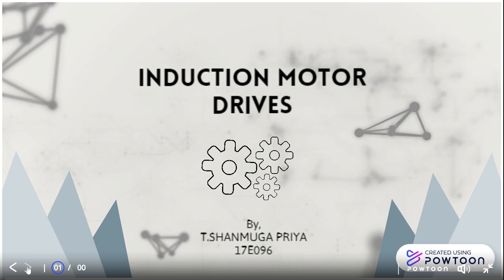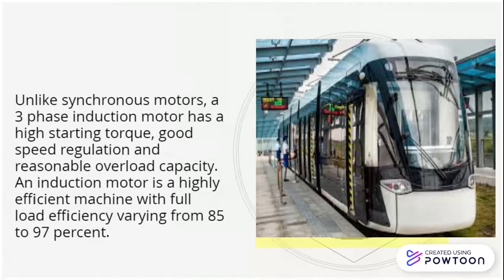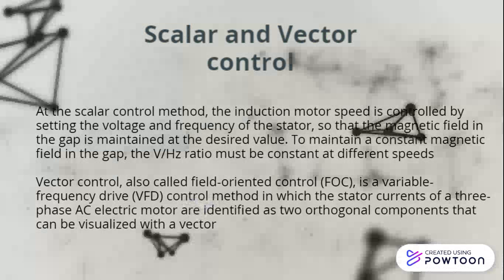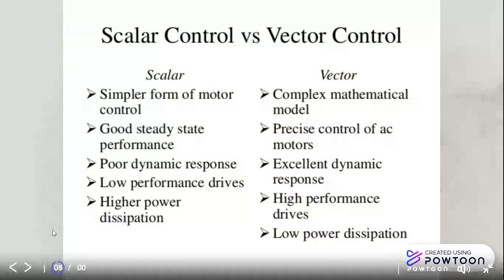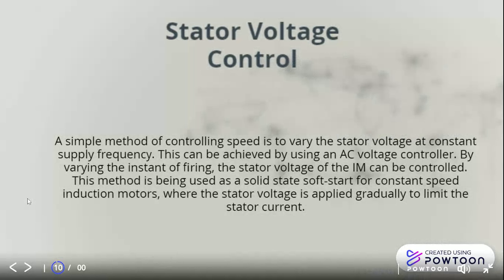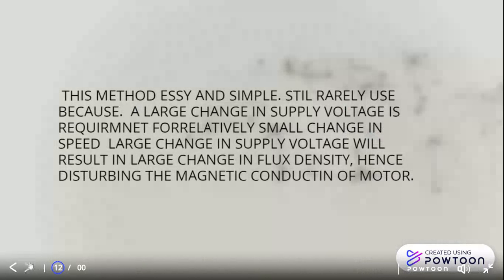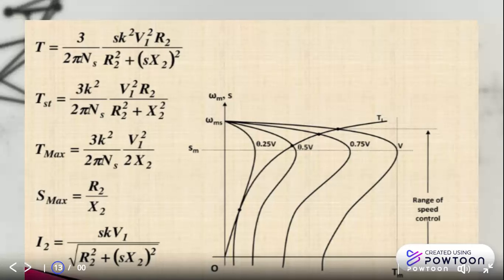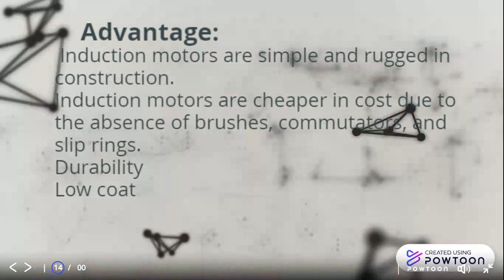STATOR VOLTAGE CONTROL IN INDUCTION MOTOR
Video lecture - DRIVES AND CONTROL(14EE720)